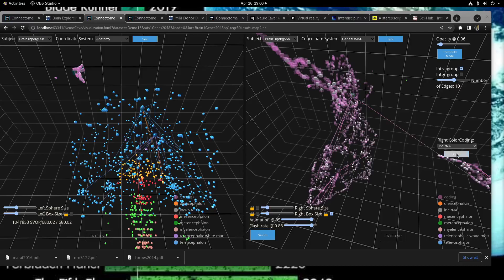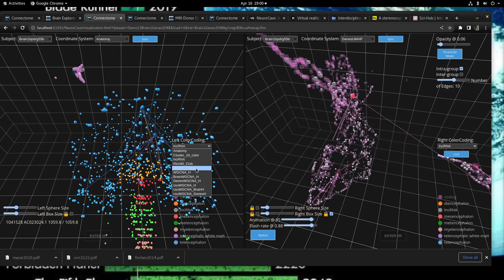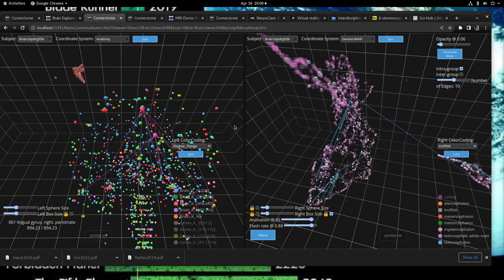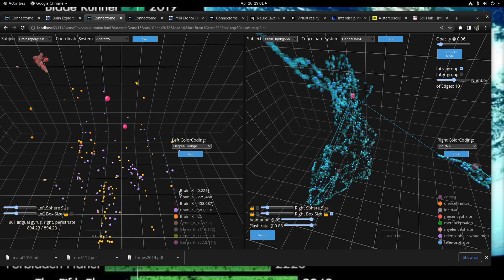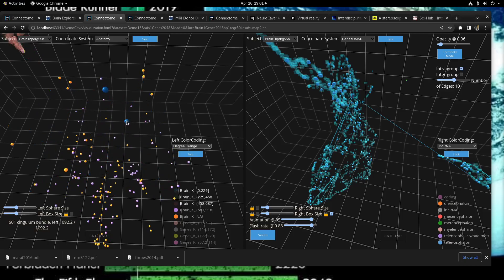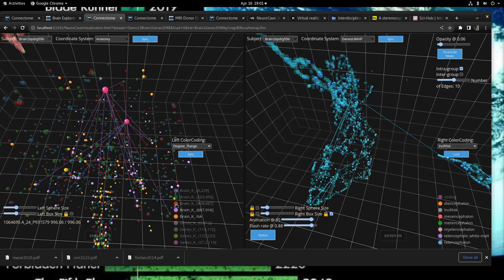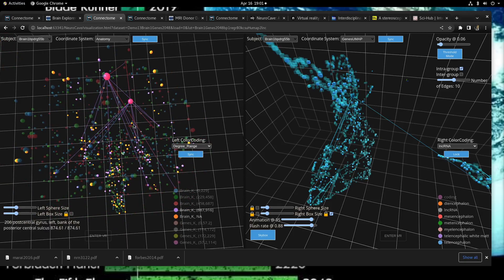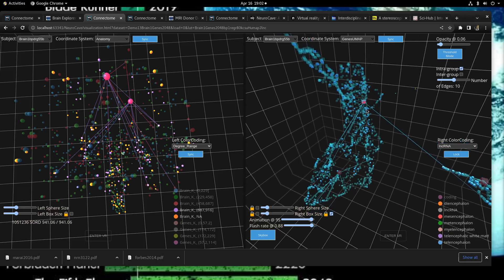Exploration of Allen Brain MRI and Microarray data with Neurocave Part 3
Exploring Allen Brain Institute connectomic and genomic data by browsing WWOX co-expression gene neighbors and other lncRNA genes along with high expression regions in brain and their connectomic neighborhood.